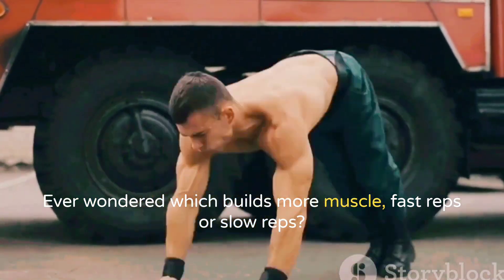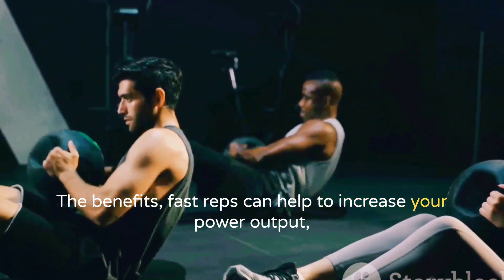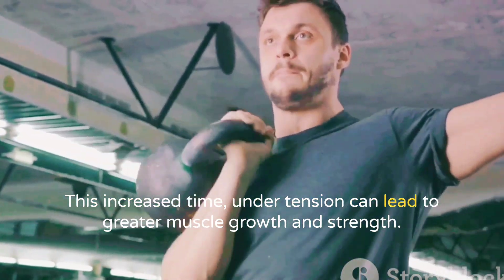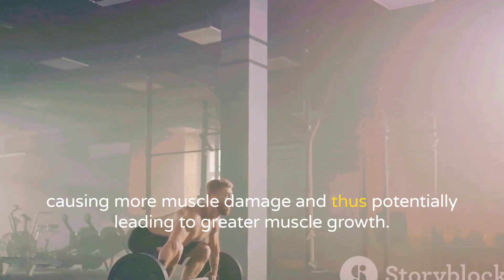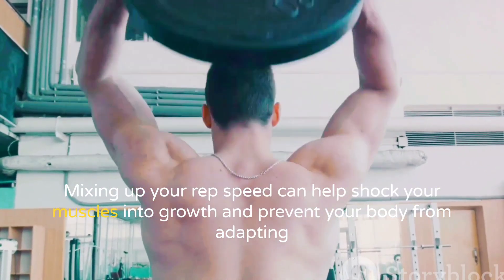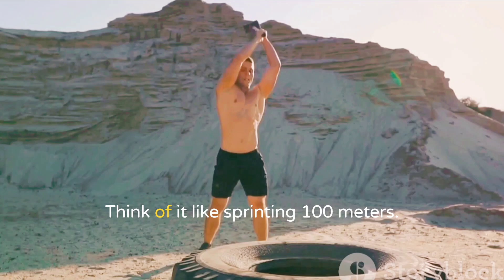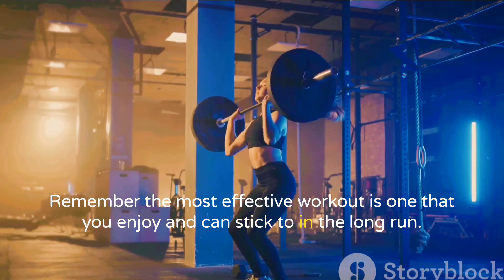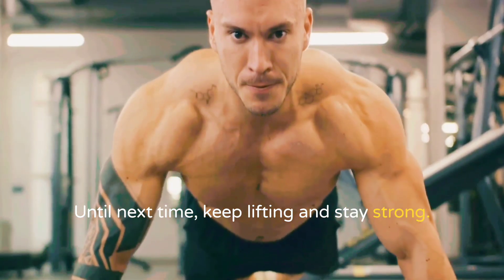Fast Reps vs Slow Reps: The Ultimate Muscle Builder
In this intriguing video, we delve into the science and myths surrounding fast reps and slow reps in muscle building. Join us as we uncover the truth behind these popular techniques based on well-established facts. Discover how the speed of your repetitions can impact muscle growth and strength gains.

🔍 Interested in optimizing your workout routine? Watch till the end to learn how to incorporate fast and slow reps effectively.

OUTLINE:

00:00:00 Introduction
00:00:29 Fast Reps - Understanding the Basics
00:01:24 Slow Reps - Unpacking the Details
00:02:15 The Science Behind Fast Reps vs Slow Reps
00:03:59 Practical Implications for Your Workout
00:05:19 Conclusion

HASTAGS:

1.
2.
3.
4.
5.
6.
7.
8.
9.
10.
11.
12.
13.
14.
15.
16.
17.
18.
19.
20.
21.
22.
23.
24.
25.
26.
27.
28.
29.
30.
31.
32.
33.
34.
35.
36.
37.
38.
39.
40.
41.
42.
43.
44.
45.
46.
47.
48.
49.
50.
51.
52.
53.
54.
55.
56.
57.
58.
59.
60.
61.
62.
63.
64.
65.
66.
67.
68.
69.
70.
71.
72.
73.
74.
75.
76.
77.
78.
79.
80.
81.
82.
83.
84.
85.
86.
87.
88.
89.
90.
91.
92.
93.
94.
95.
96.
97.
98.
99.
100.